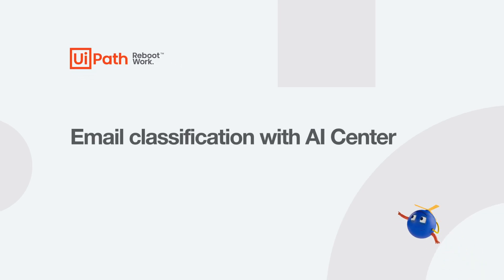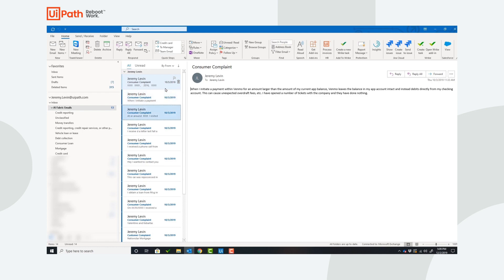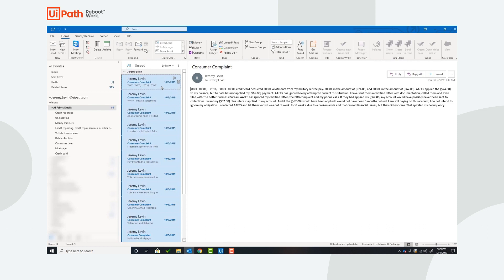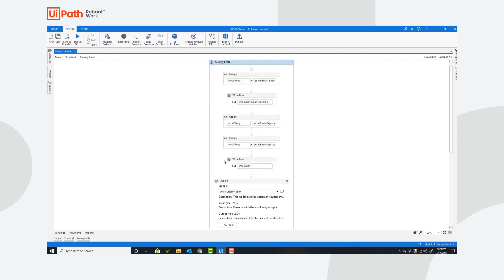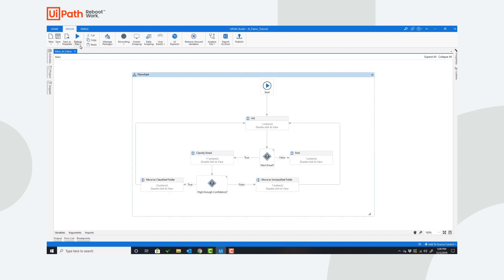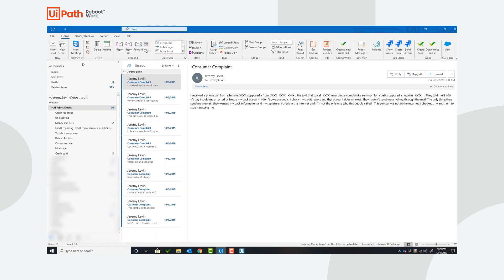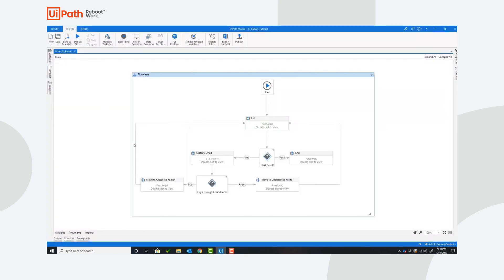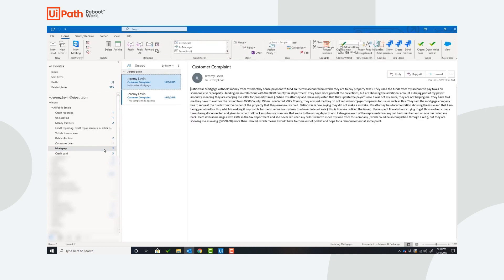AI Use Case: Email Classification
Watch how AI Center augments an unassisted robot to quickly classify bulk emails using the ML Skill, easily sorting out those which need human intervention. A use case that can be replicated for any text classification, in virtually any industry.